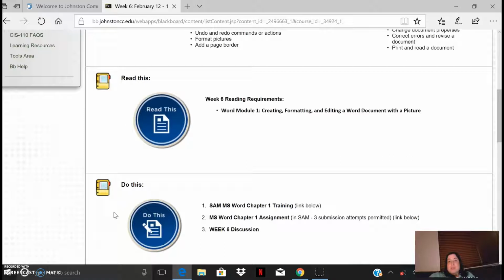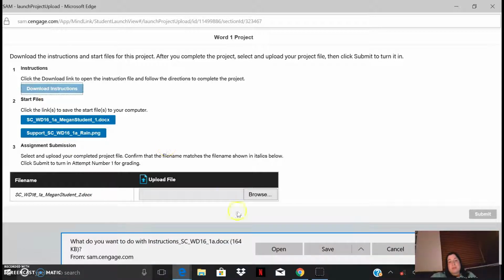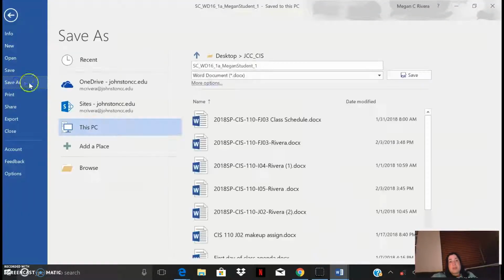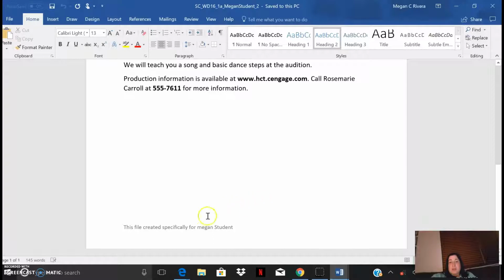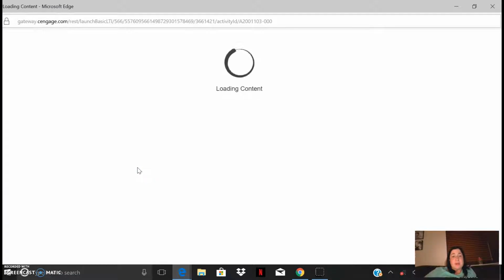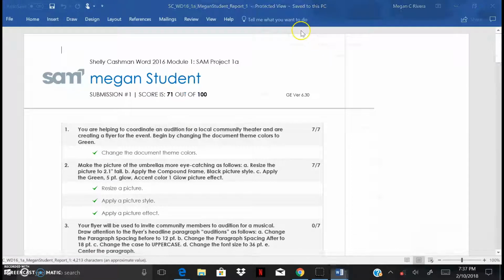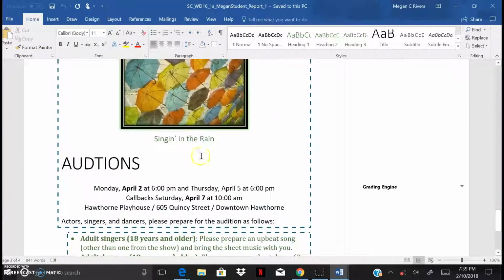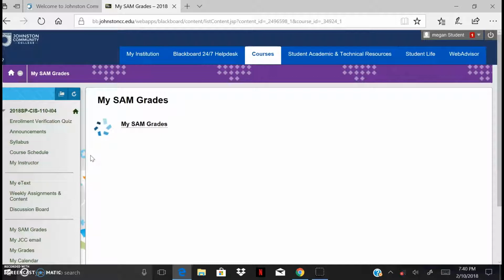Recording #5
Projects in Sam and Reports